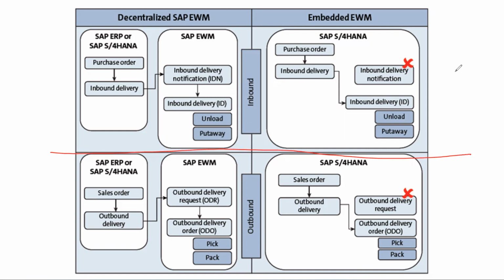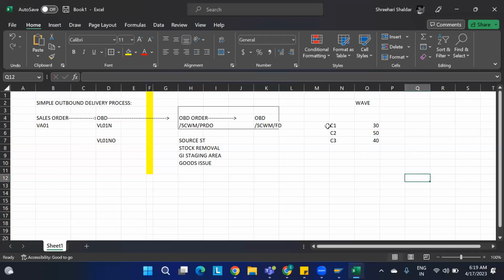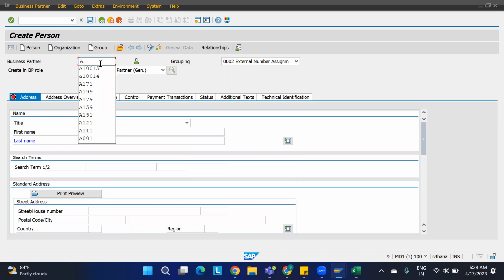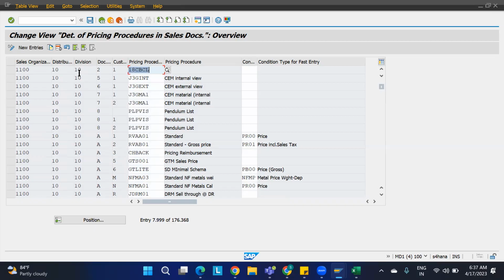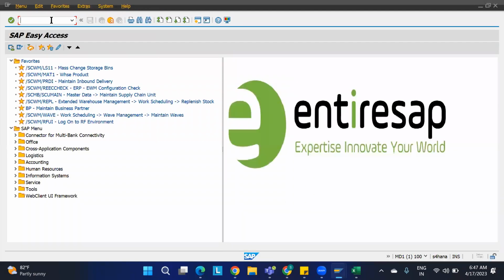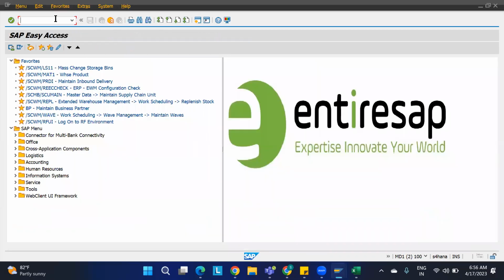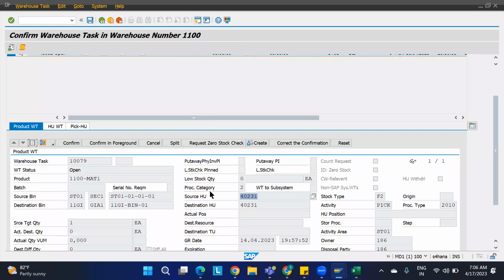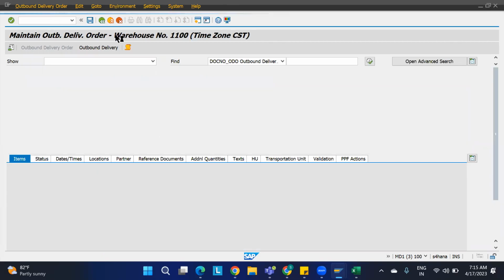44. Simple Outbound Process OBD